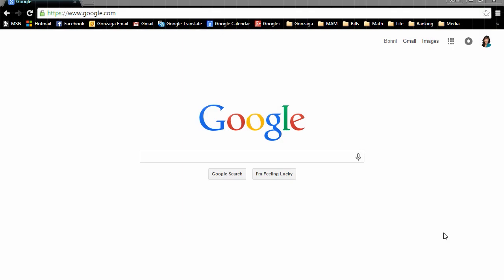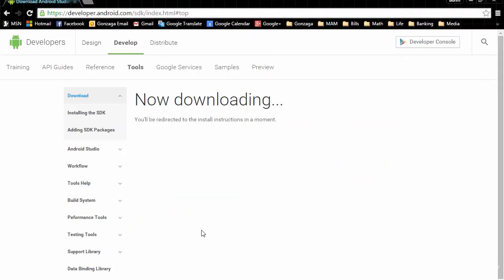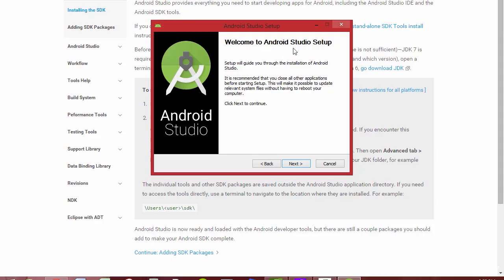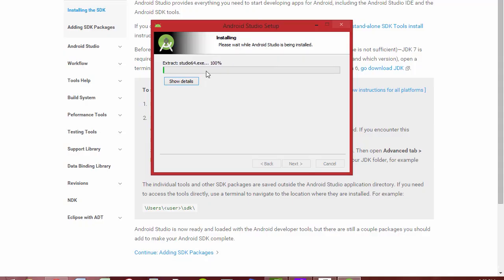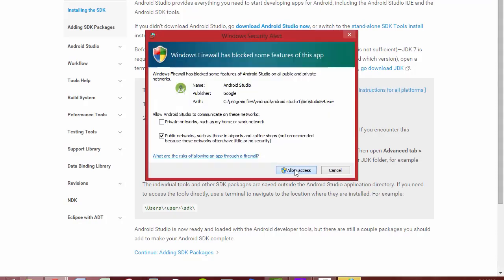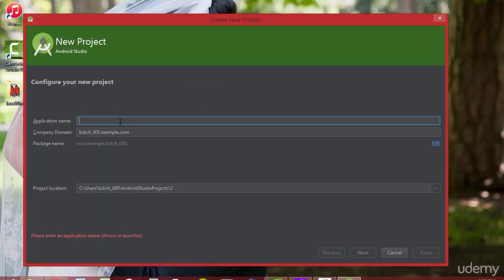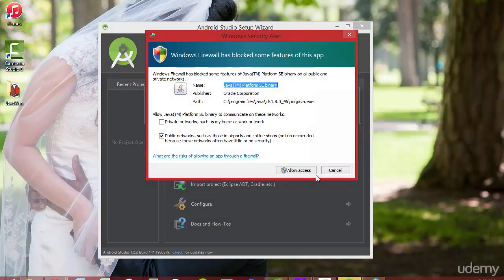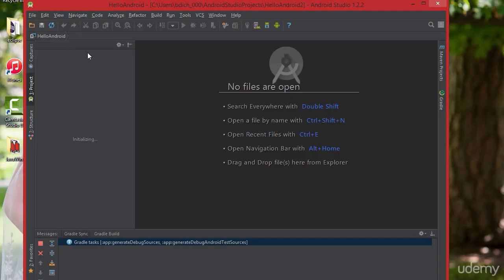How to install Android Studio? Complete Guide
1. Download Android Studio:
Go to the official Android Studio website.
Click on the "Download Android Studio" button to get the installer for your operating system.
2. Install Android Studio:
Windows:
Run the downloaded .exe file.
Follow the installation wizard. Choose components to install you can keep the default setting.
Once the installation is complete, click Next and finish the setup.
After installation, you can open Android Studio.
Mac:
Open the .dmg file you downloaded.
Drag Android Studio into the Applications folder.
Open Android Studio from the Applications folder.
Linux:
Extract the .zip file you downloaded.
Open a terminal and navigate to the extracted folder.
Run studio.sh to launch Android Studio.
For future launches, you can create a desktop entry for easy access.
3. Set Up Android Studio:
After the installation, when you first launch Android Studio, you will be prompted to install additional components like SDKs and Virtual Devices.
Follow the setup wizard to install these components.
4. Install Android SDK:
During the setup, Android Studio will ask you to download the Android SDK (Software Development Kit).
Choose the default options and let it install.
5. Start a New Project:
Once everything is set up, you can start a new project by selecting “Start a new Android Studio project” and following the wizard to create your first app.
6. Set Up Virtual Device (Optional but Recommended):
You can also set up an Android Emulator to test your applications. Go to Tools  AVD Manager to create a new virtual device.
7. Update Android Studio:
It’s important to keep Android Studio up to date. It will prompt you when updates are available, or you can check for updates manually through the Help  Check for Updates menu.